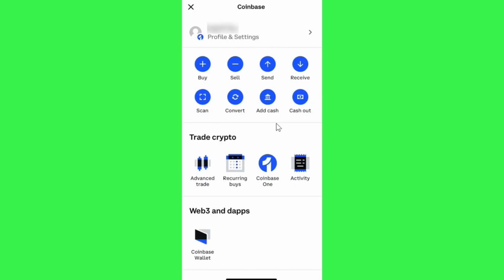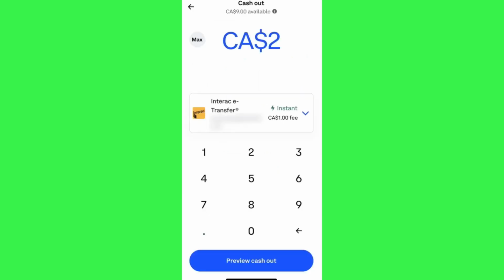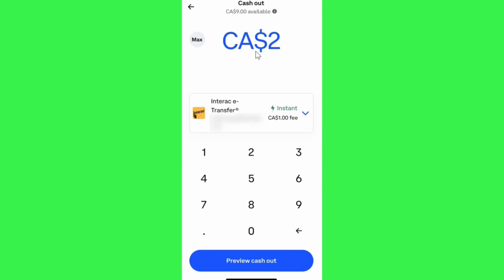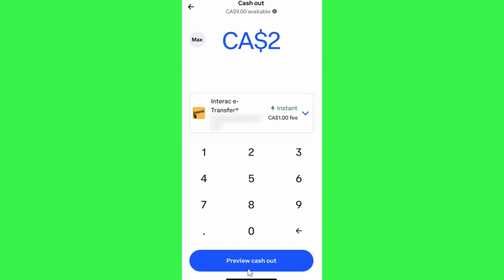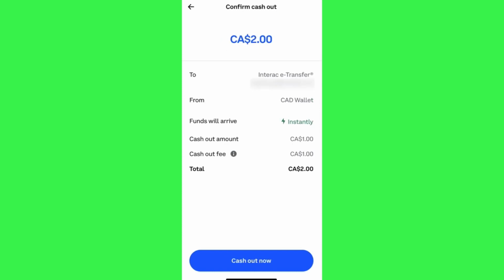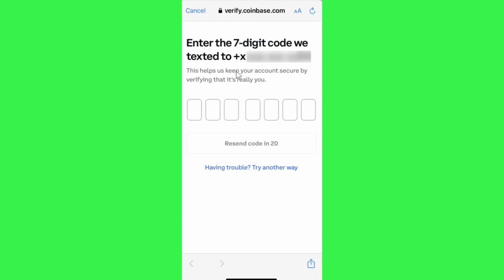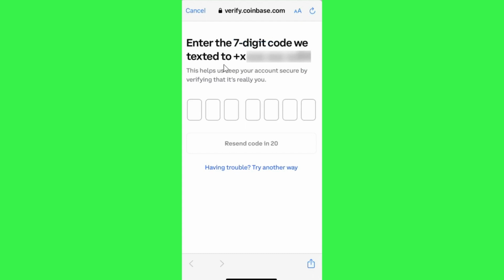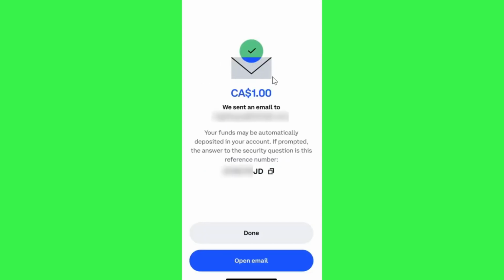How to Cash Out Coinbase Account / Withdraw Money💰(2025)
👉 In this tutorial video, we will guide you on how to easily cash out your Coinbase account and cash out using the Coinbase wallet. Follow our step-by-step instructions to smoothly navigate the process and withdraw your funds hassle-free.